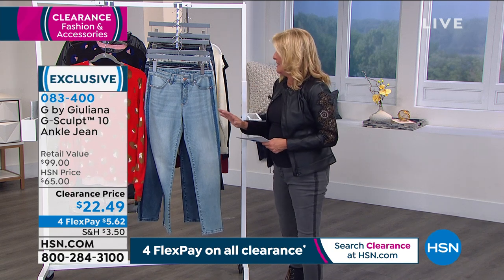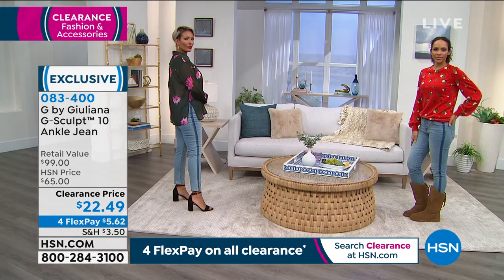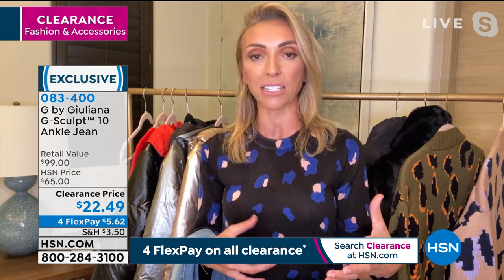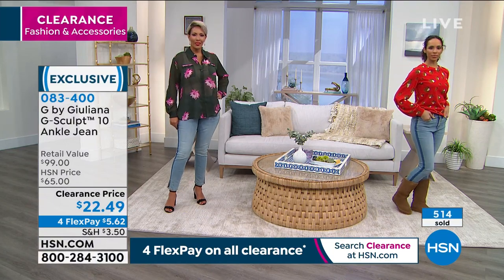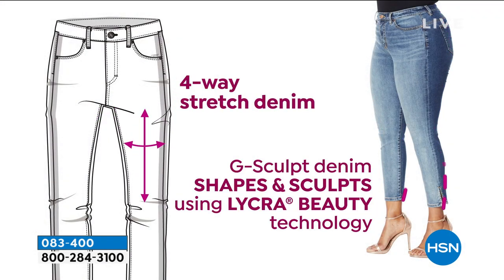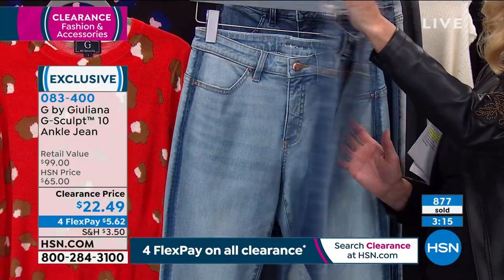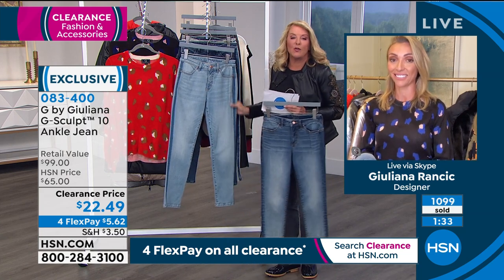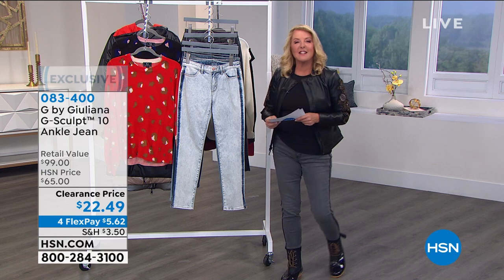G by Giuliana GSculpt 10 Ankle Jean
Whether you're curvy or slim, this sideslit jean flatters with a lengthening contrast stripe. But the best part is the innovative GSculpt denim offers a comfortable, shaperetaining fit all day.